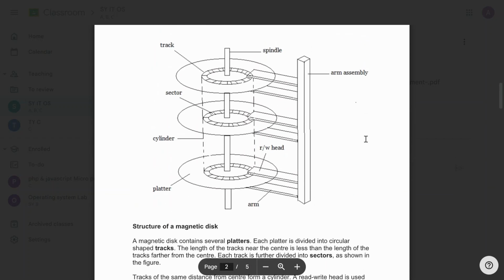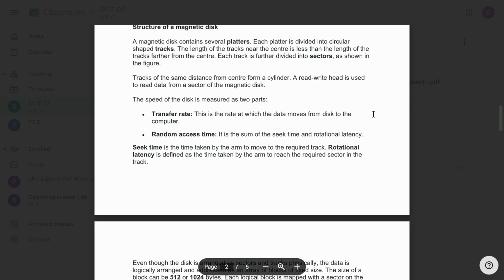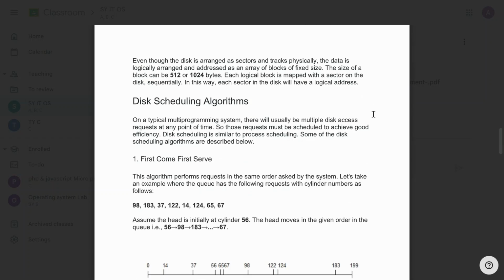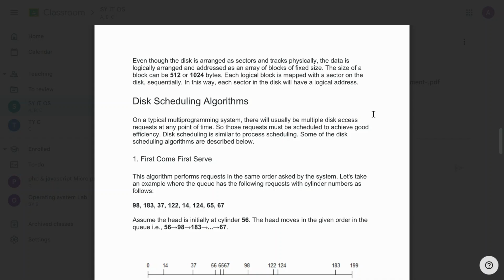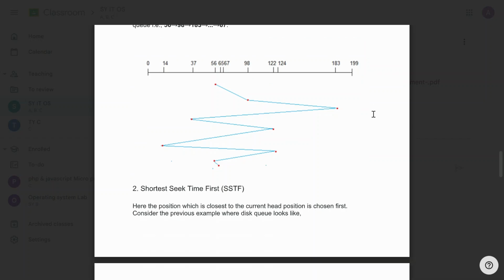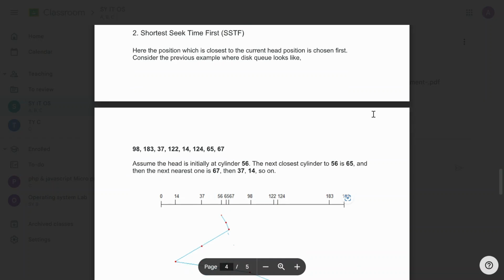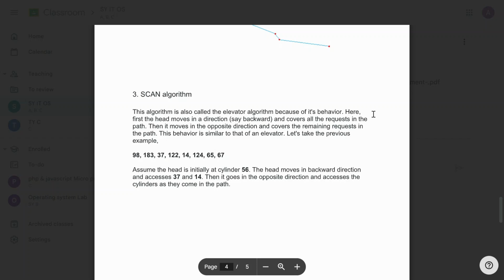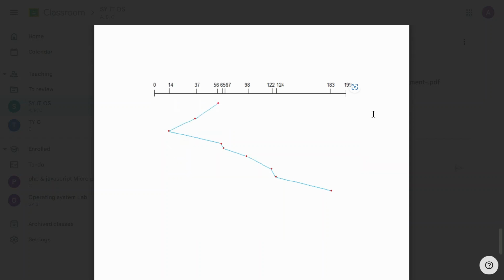Unit 5 VI